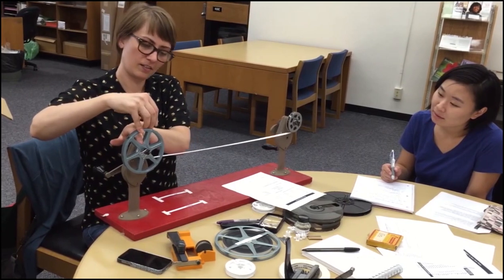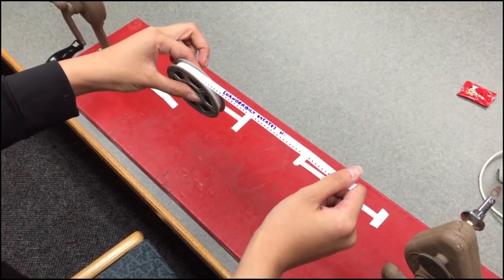Group 5: Cataloging and Access